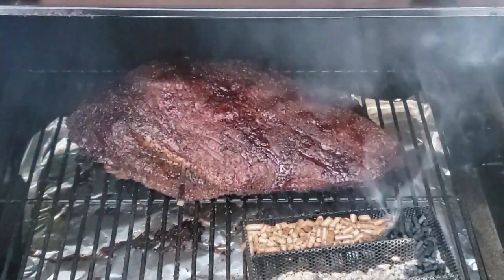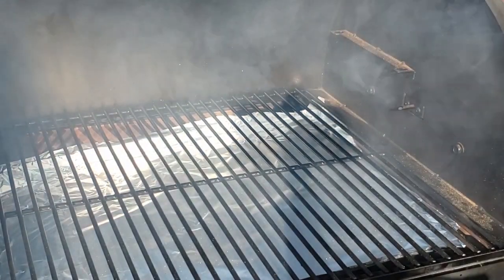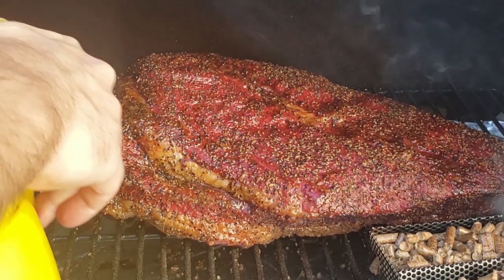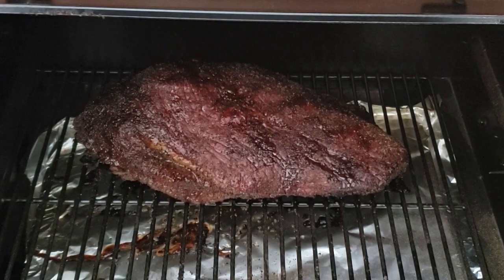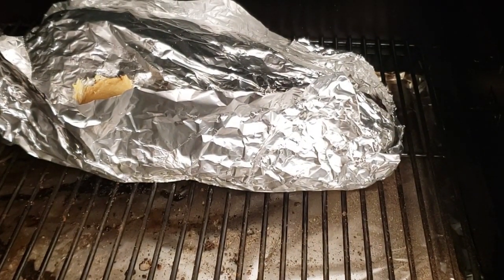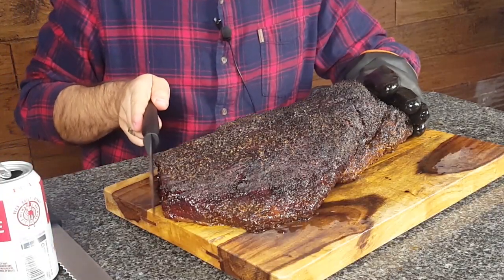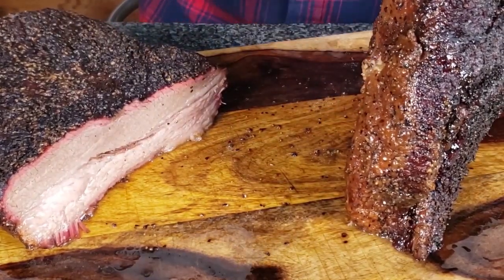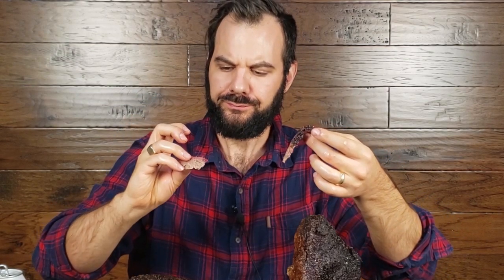Texas Style Brisket on a Traeger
Smoked Texas Style Beef Brisket on a Traeger